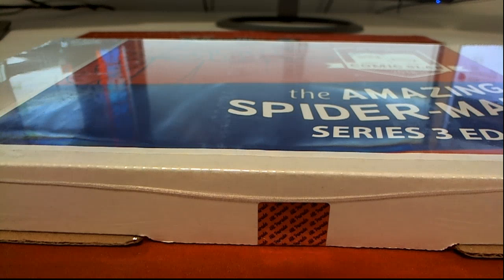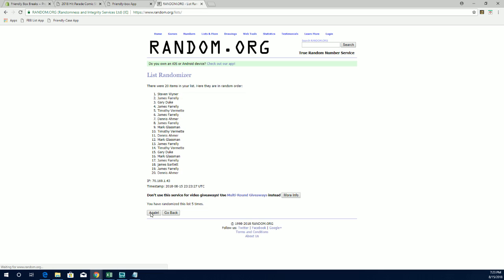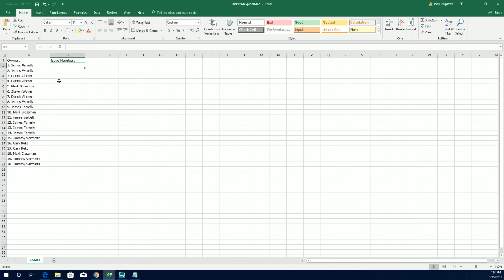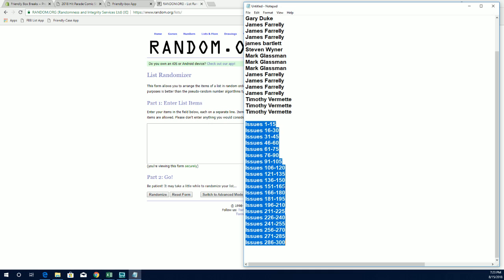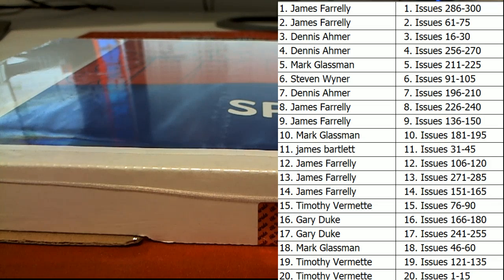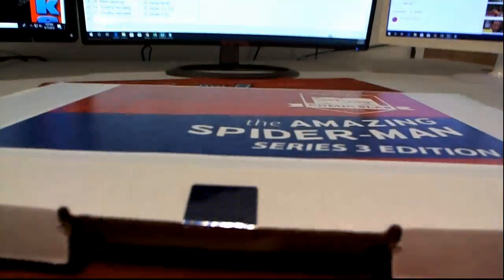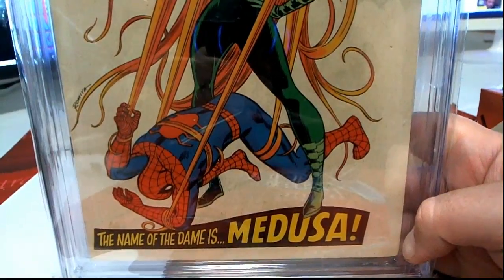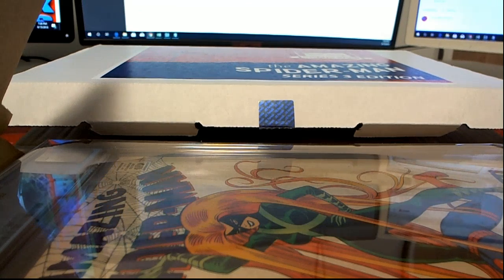2018 Hit Parade Comic Slab The Amazing Spider Man Edition Series 3 ID SERIES3SPIDEY295